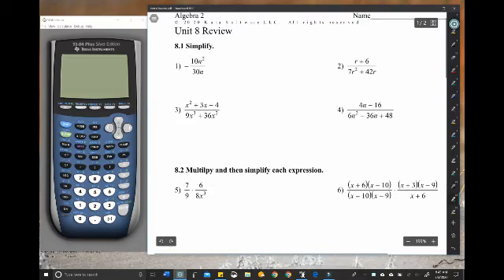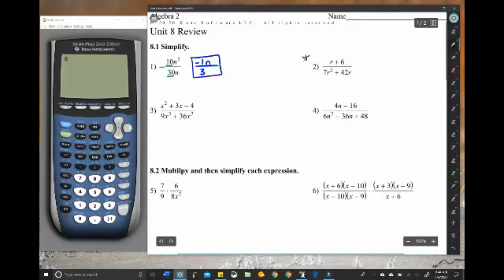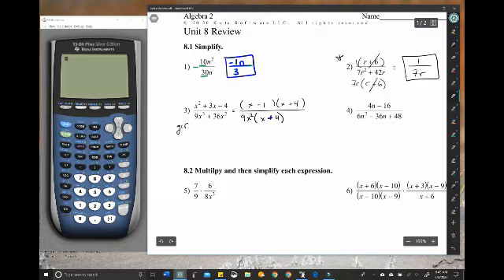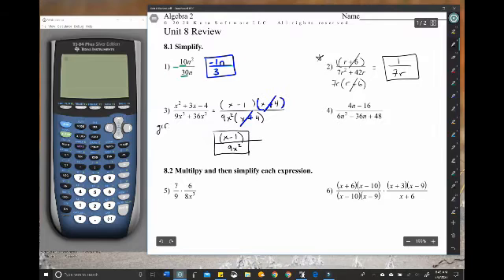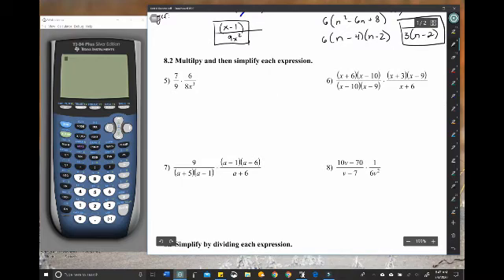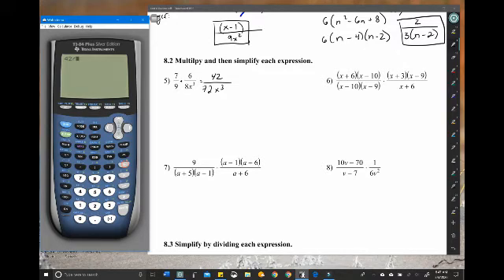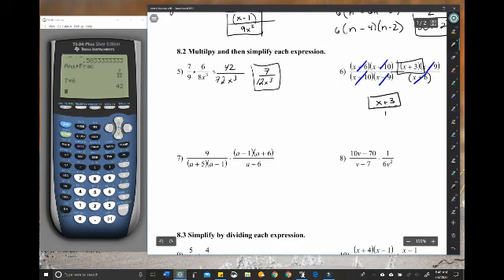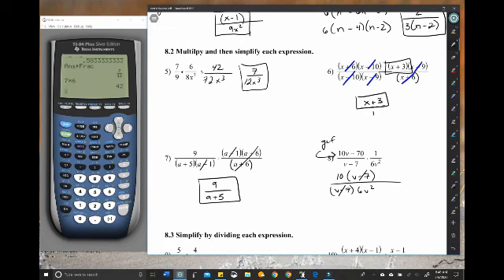Unit 8 Review Part 1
Review of Unit 8 Part 1